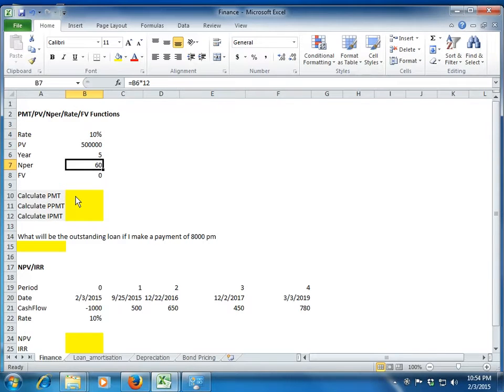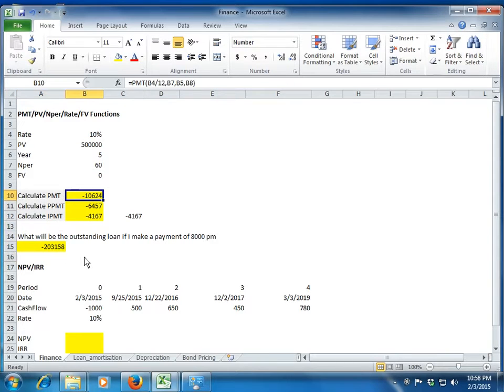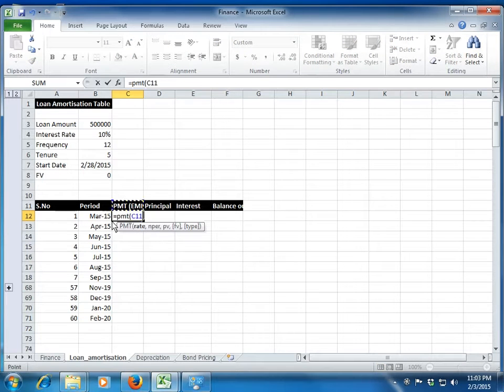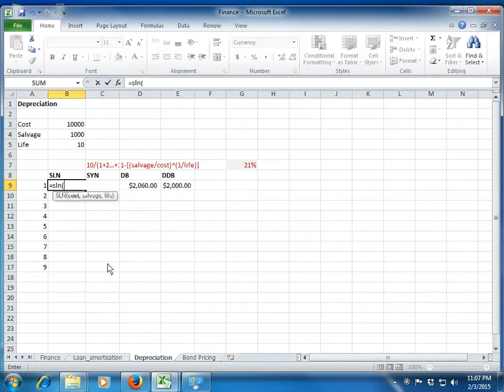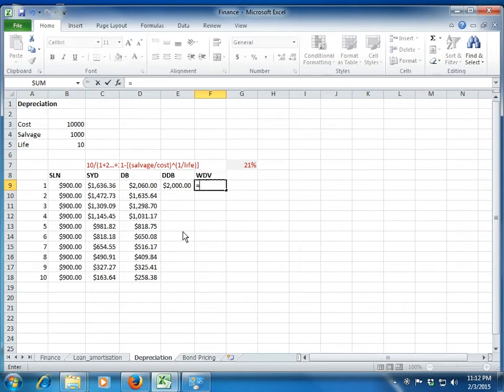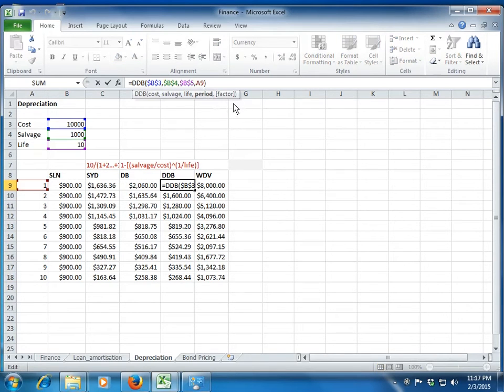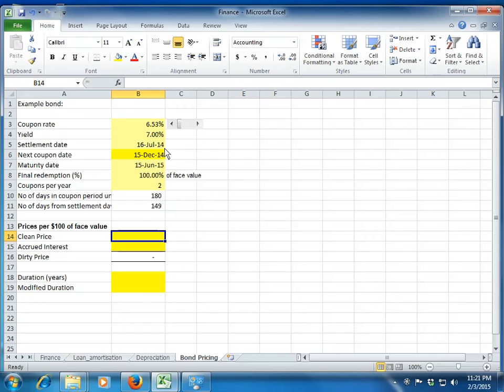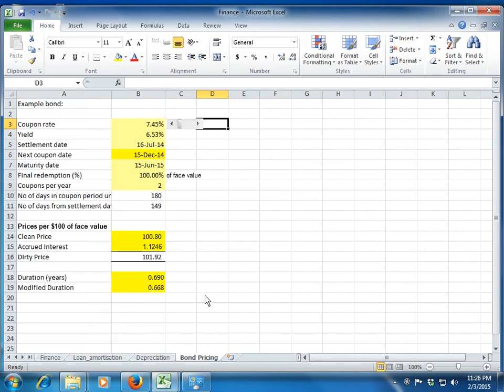Finance Function in MS Excel | MS EXCEL TIPS & TRICKS !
This video will give you the complete idea of MS Excel Finance Function with some tips & tricks must watch till the end hope this video will help you out. also check my channel for more tutorials about MS EXCEL.